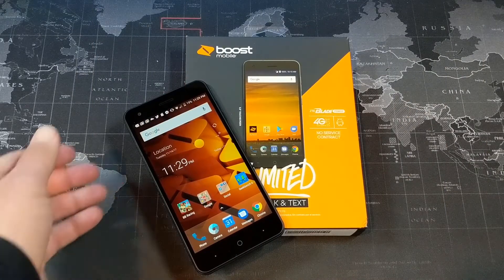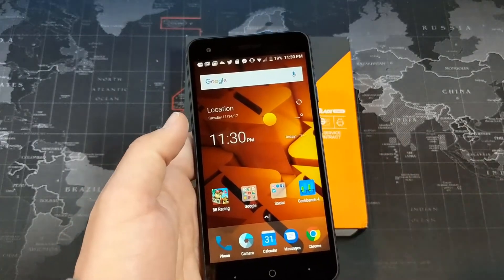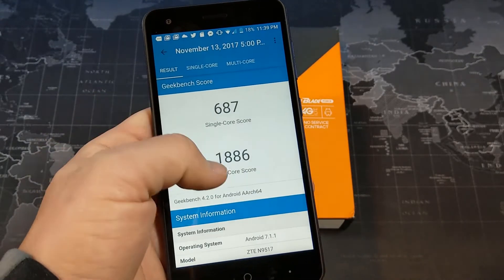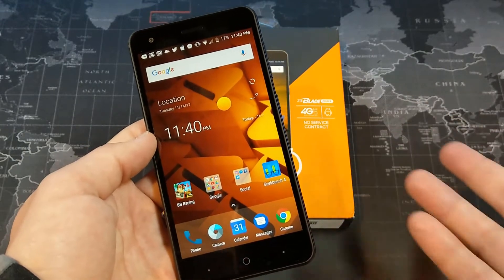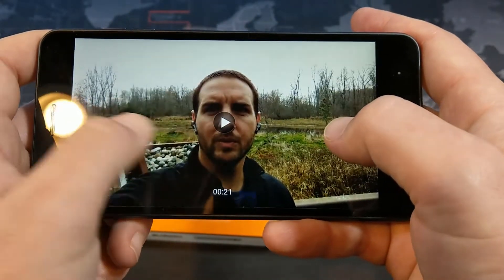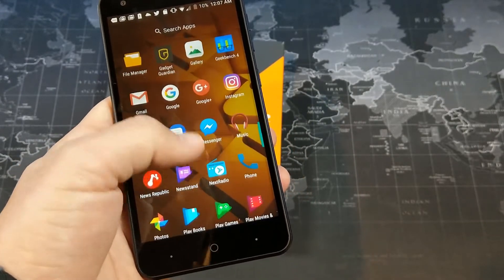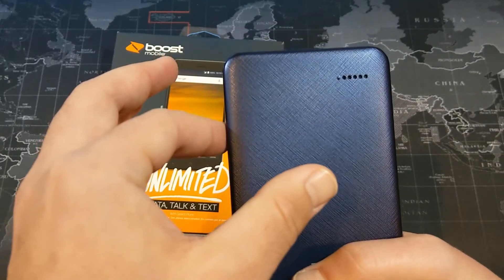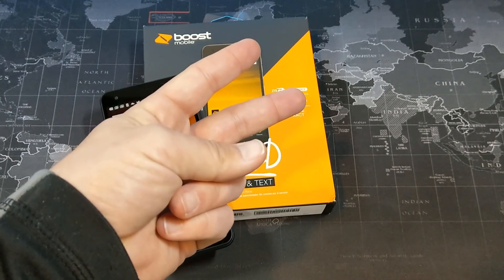ZTE Blade Force for Boost Mobile - Another solid budget friendly option from ZTE!